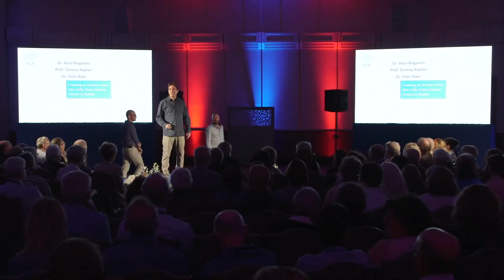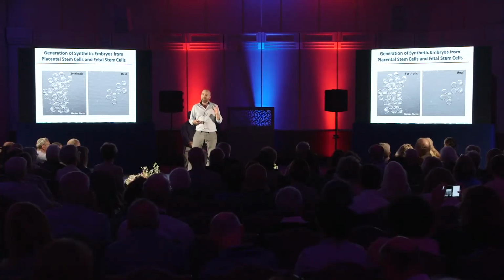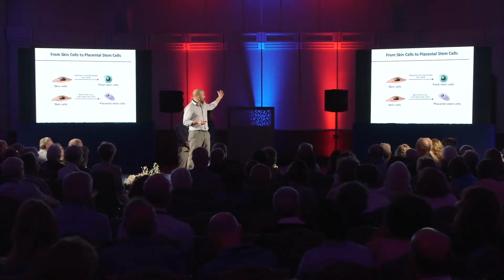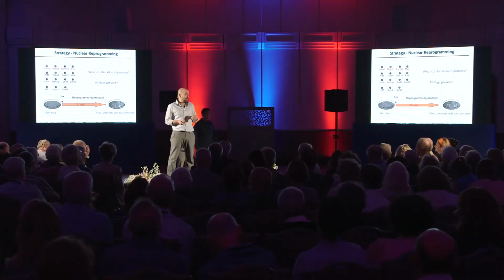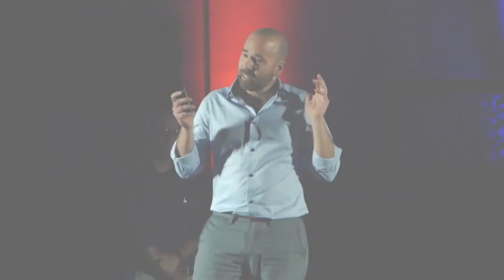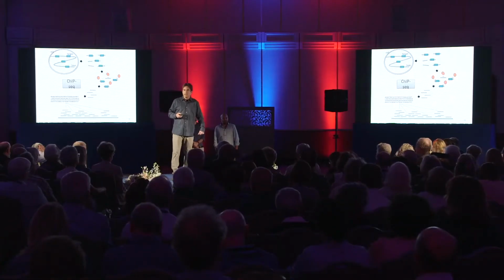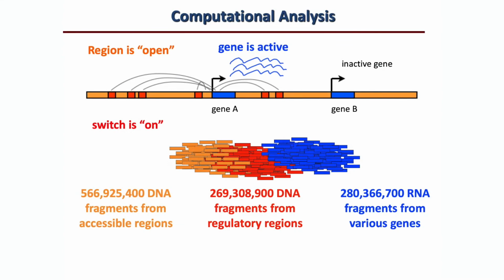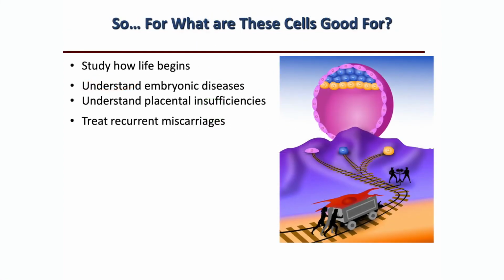Dr. Oren Ram, Dr. Yossi Buganim, & Prof. Tommy Kaplan - HUJI Talks 2019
Creating an Embryo from Skin Cells: From Science Fiction to Reality, part of  HUJI Talks - Hi-Tech Jerusalem, featuring Hebrew University faculty:
- Dr. Oren Ram, Faculty of Science
- Dr. Yossi Buganim, Faculty of Medicine
- Prof. Tommy Kaplan, Rachel & Selim Benin School of Computer Science and Engineering